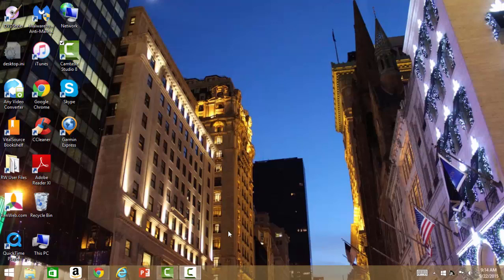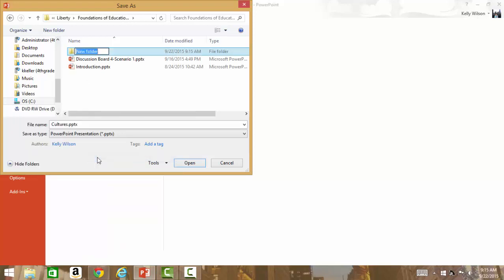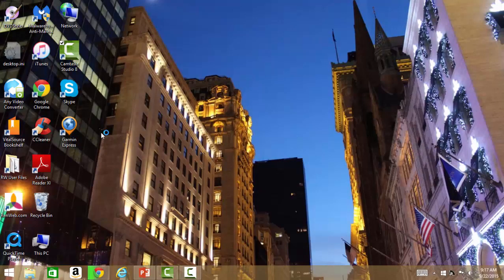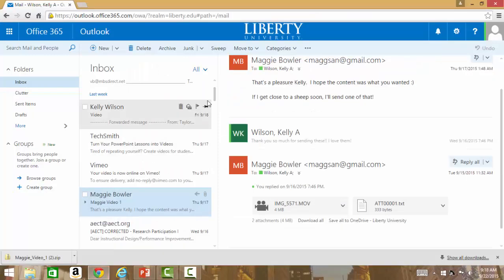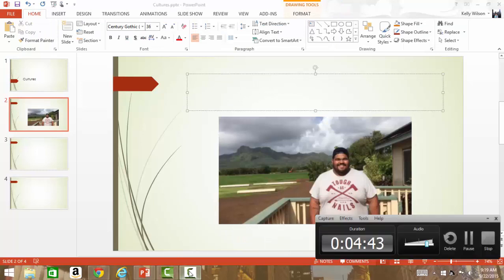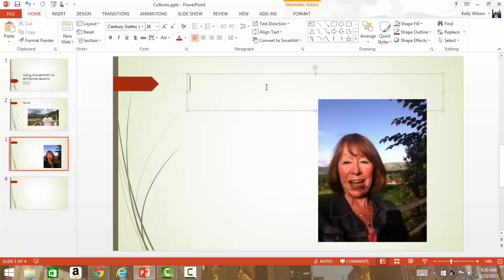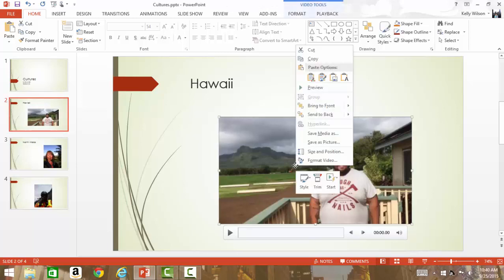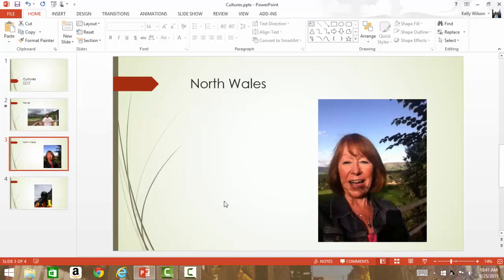PowerPoint Distance Education Lesson 3